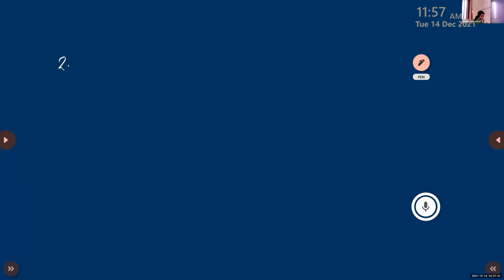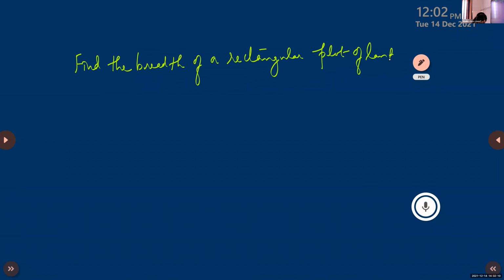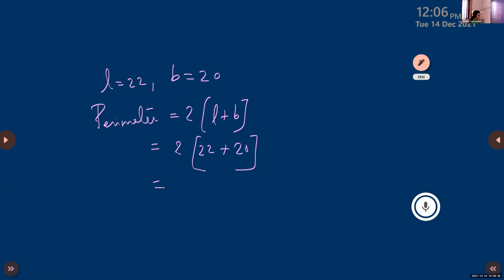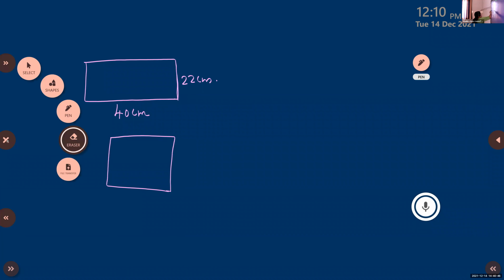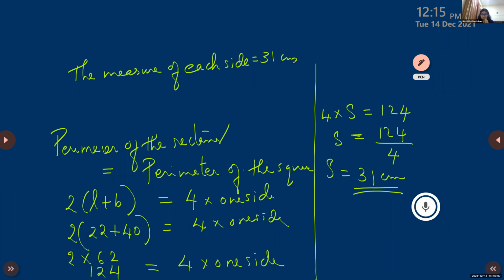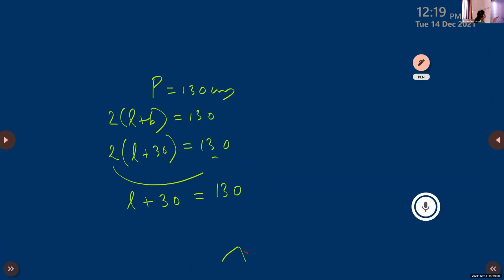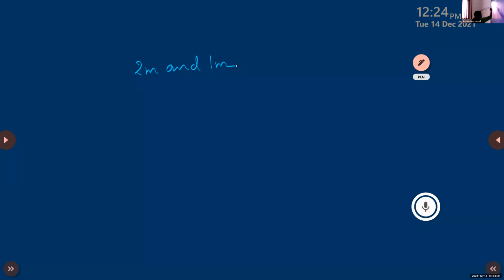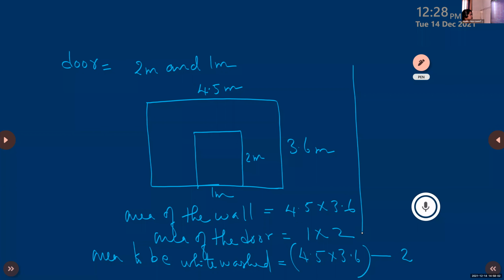Dr Raju Davis International School | CLASS 7 MATHS | 14 -12 -2021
CLASS  7   MATHS    AREA AND PERIMETER